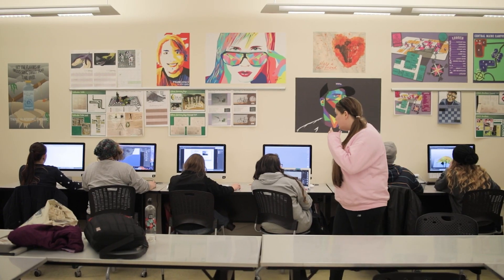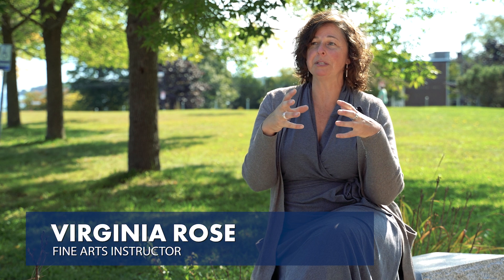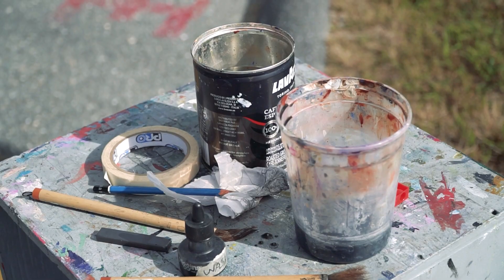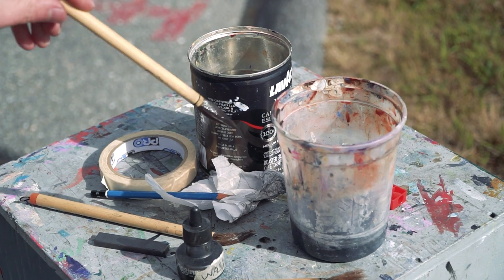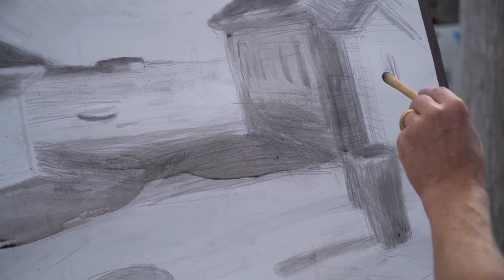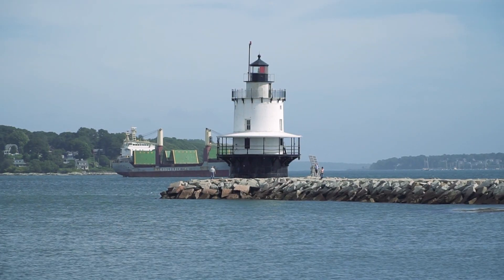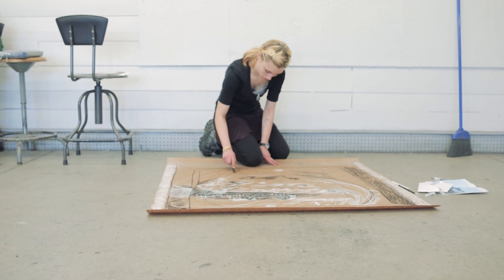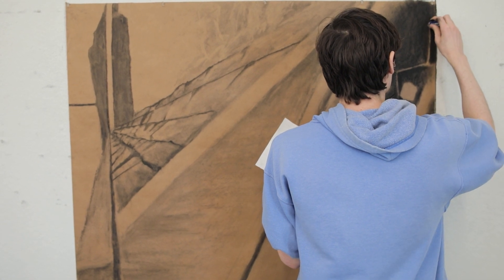Southern Maine Community College Pathways | Choose Your Path | Arts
Whether you're laying a foundation to build on, preparing for a rewarding career, or gaining new skills to give you the edge, at Southern Maine Community College (SMCC), you'll find a community to help you think stronger, think smarter, and go further.

Here at SMCC, we have a pretty large Art department -- everything from photography to metal arts, woodworking, sculpture, drawing, painting -- your standard foundation courses that will help you build a base for transferring to a four-year program.

We have a whole variety of courses that give students the actual variety. And similarly, we have background courses like history and theory. We have multicultural courses in music, and so on. So the music program is quite broad. We work really closely with Communications and New Media, which is another department but we have cross-listed courses like 2D design, our studio courses count as electives for them, and their electives count as electives for us. So if you're interested in doing a little bit of hand drawing, illustration, and digital illustration, you can mix those two together, which is really relevant.

We organize an exhibition in the Portland area. We have different gallery, commercial gallery partners that we work with, so that you get the experience of actually exhibiting in a real art gallery. And it's an exciting opportunity because lots of people will see the work. And it's a great way to experience that sharing of your own creativity with with the public and with people. And so we work on that. Anybody can watch a YouTube video and learn something, but when you're hands-on in the studio, and you have that immediate feedback from a professor who has been doing this for a long time, you make those connections, you build networks, you have a support system of peers and critiques so that you get feedback on your work so that you can improve.

You have that opportunity to explore that where you might not have had that opportunity before and this is a great place to do that.